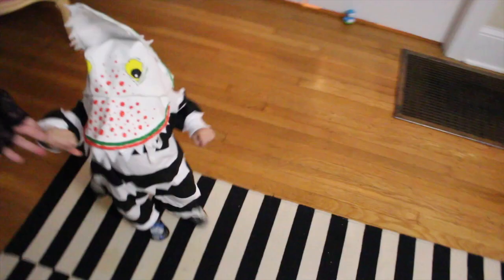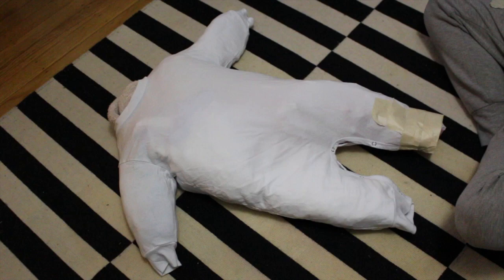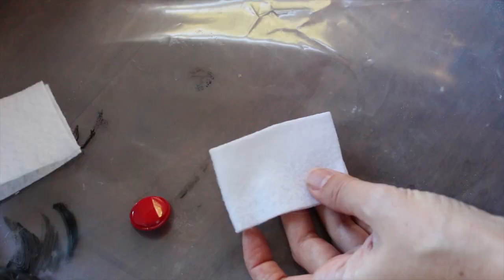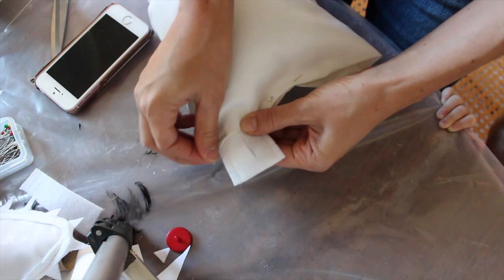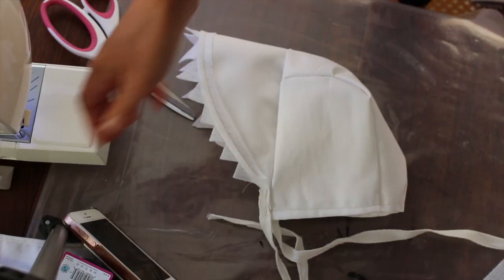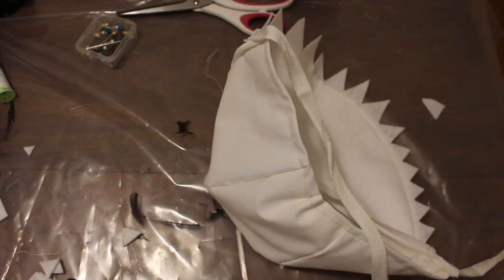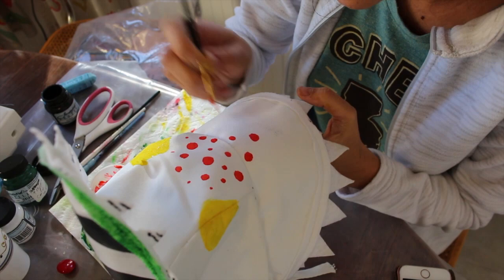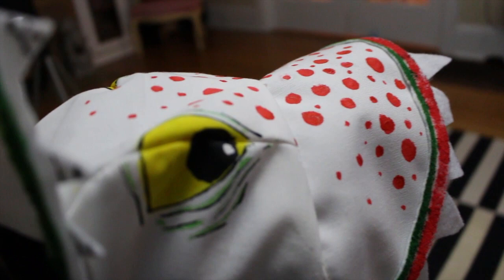Beetlejuice Sandworm Costume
Make your own sandworm costume using Jacquard's Textile Color, Versatex, and Fabric Sculpting Medium.  If you don't sew, you can use Jacquard's Lumiere 3D as a fabric glue.